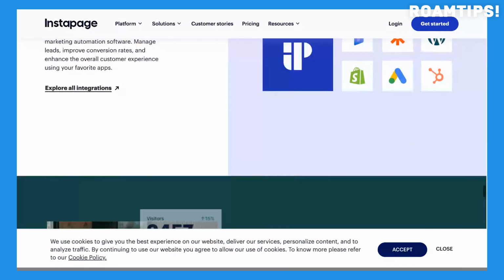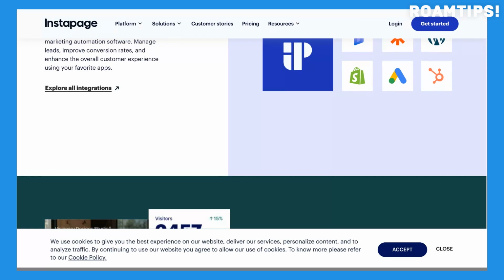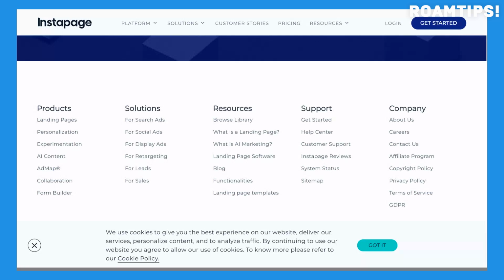Instapage Landing Page Builder Review | My Usage Experience